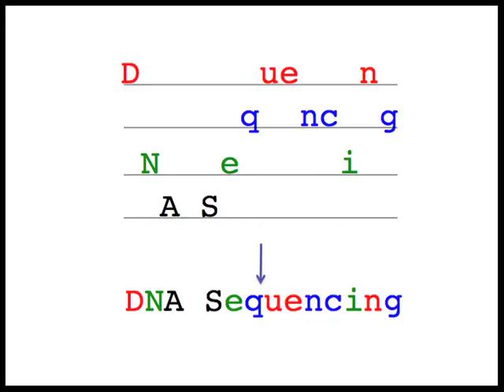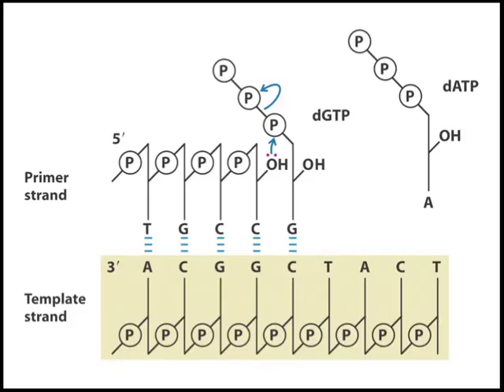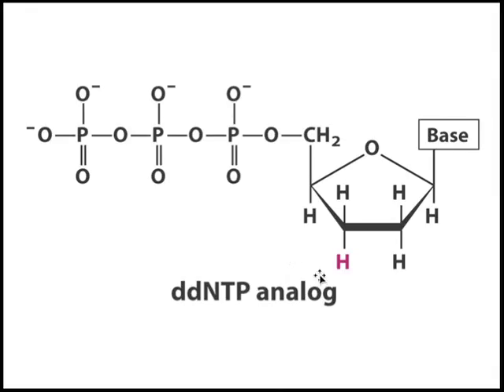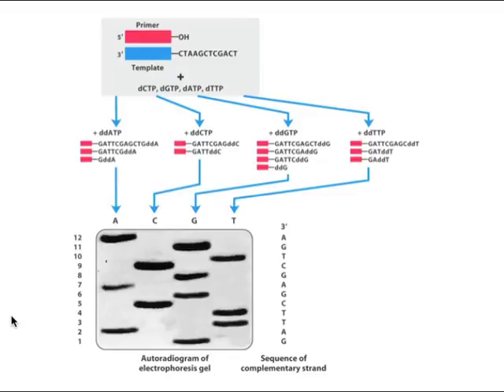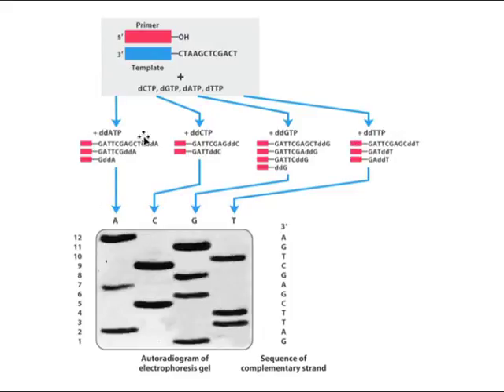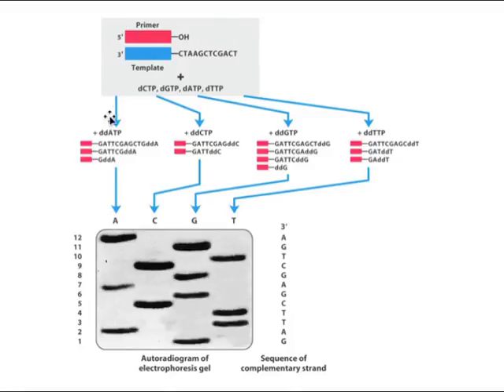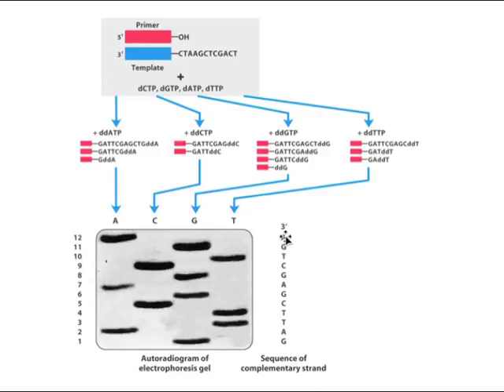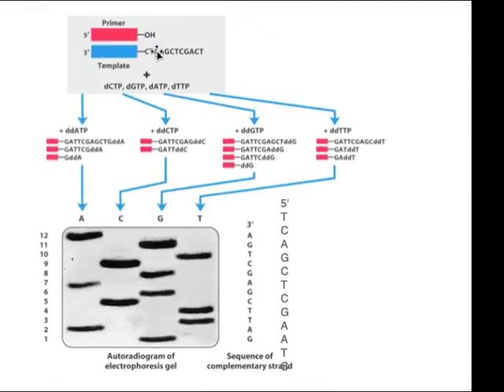DNA Seq I